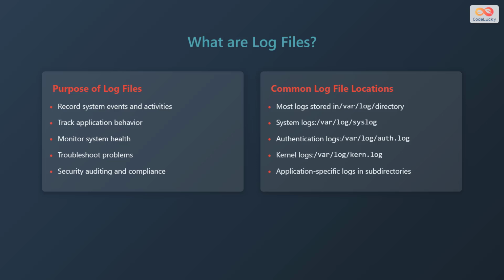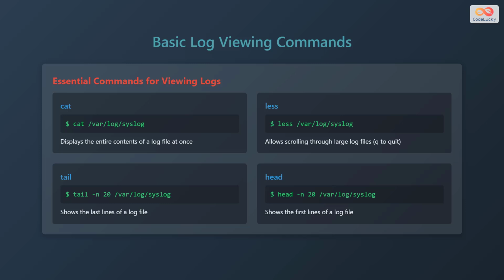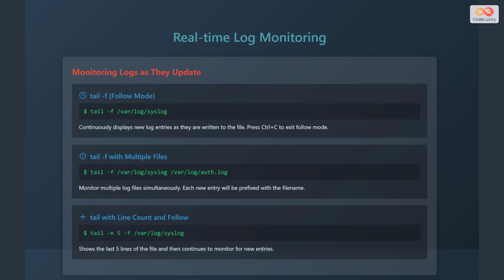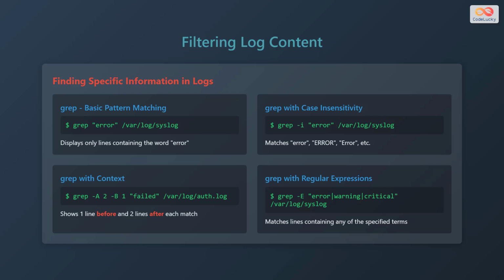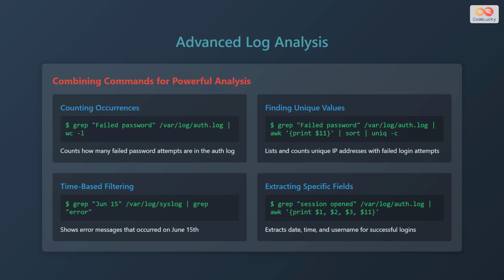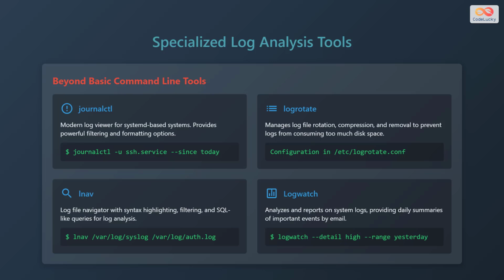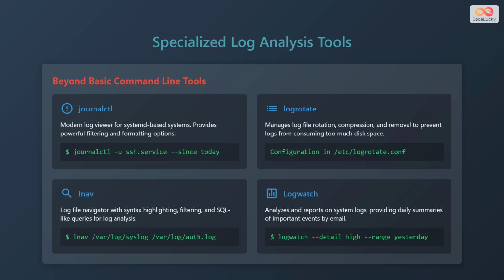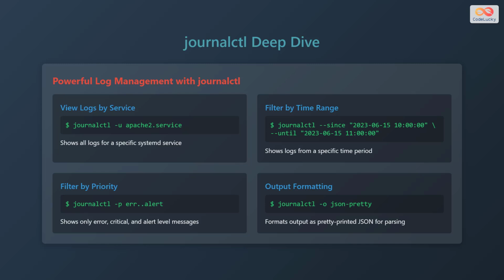Linux Log Files: Master System Logs for Troubleshooting & Security!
Unlock the power of Linux system logs! 🚀 This beginner-friendly guide teaches you how to view, analyze, and troubleshoot using log files.

Learn essential commands like `cat`, `tail`, `grep`, and advanced tools like `journalctl` to monitor system health, detect security threats, and optimize performance. We'll cover real-time log monitoring, filtering techniques, and best practices for log management.

Whether you're a Linux newbie or a seasoned sysadmin, this video will level up your log analysis skills. Dive in and master the art of reading between the lines (of code)! 😎

Chapters:
00:00 - Log Files and System Logs
00:14 - What are Log Files?
01:08 - Basic Log Viewing Commands
02:05 - Real-time Log Monitoring
03:06 - Filtering Log Content
04:09 - Advanced Log Analysis
05:44 - Specialized Log Analysis Tools
06:56 - journalctl Deep Dive
07:47 - Best Practices & Summary
08:47 - Outro